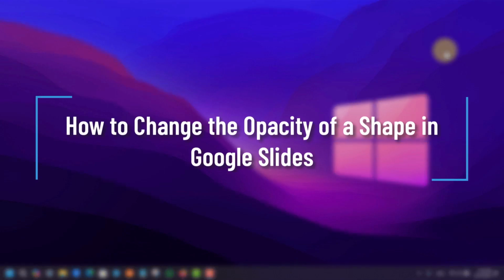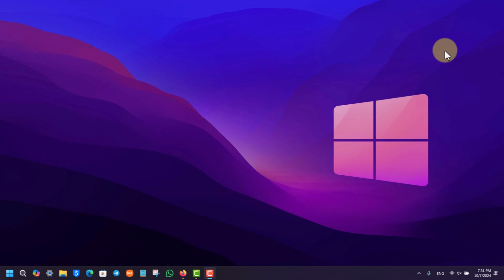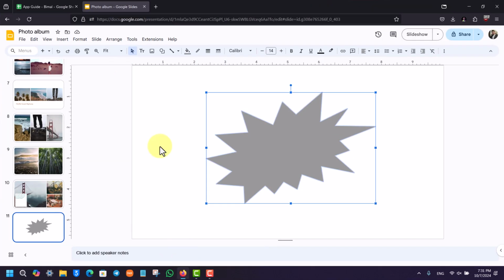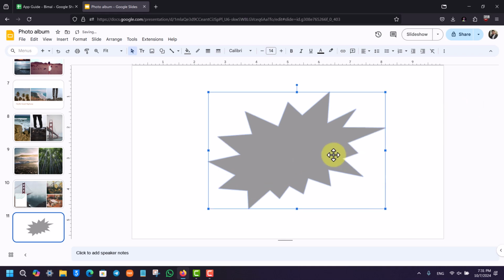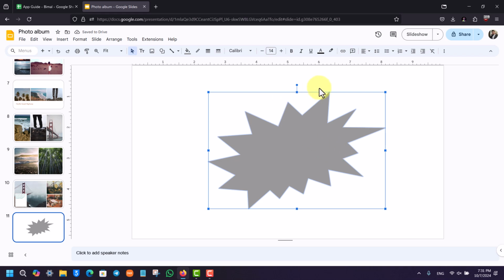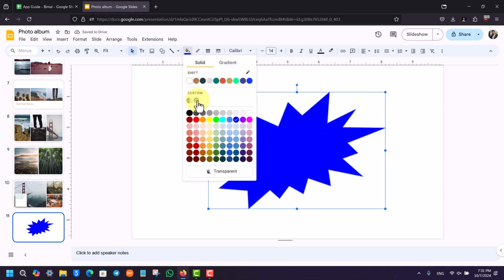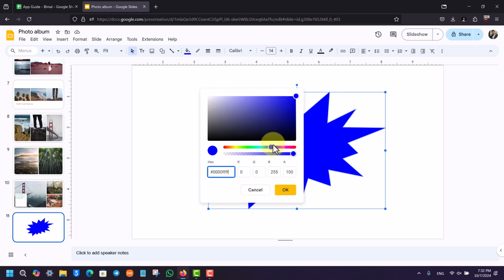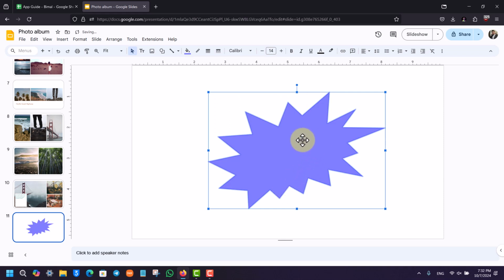How to Change the Opacity of a Shape in Google Slides !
In this tutorial, you'll learn how to change the opacity of a shape in Google Slides. Adjusting the opacity can be useful for creating transparent shapes, layering elements, or making subtle design changes to enhance your presentation. Google Slides allows you to control the transparency of any shape you insert, and this video walks you through the process step-by-step.

To begin, open your Google Slides presentation and navigate to the slide where you have already added a shape, or insert a new shape by clicking "Insert" and selecting "Shape" from the dropdown. Once the shape is on your slide, select it by clicking on it.

Next, at the top of the screen, you'll see several options for formatting your shape. Look for the "Fill color" option, which is represented by a paint bucket icon. This is where you can control the color and opacity of your shape. Click on the "Fill color" icon to open the color options. You can either choose from the preset colors or apply a custom color if you prefer.

To adjust the opacity, you'll need to click on the "Custom" option in the color picker. After clicking "Custom," a color selection window will appear, giving you more control over the shade and transparency of the shape. In this window, you'll notice a transparency bar or slider. Adjust this bar to increase or decrease the opacity. Sliding the bar to the left will make the shape more transparent, while sliding it to the right will reduce transparency and make the shape more solid.

As you adjust the transparency, you can see a live preview of how the shape will look on your slide in the circular preview area. Once you're happy with the level of transparency, click "OK" to apply the changes. Your shape will now reflect the desired opacity level.

This tutorial simplifies the process of making shapes transparent or semi-transparent, offering you more creative control over the design of your Google Slides presentation. Whether you're using a shape as a background element or for layering, changing the opacity helps you achieve a polished, professional look.

If you found this tutorial helpful, be sure to leave a comment with any further questions or explore other videos on the channel for more tips and tricks related to Google Slides.

Timestamps:

0:00 Introduction
0:02 Navigating to Google Slides
0:10 Selecting the shape to change opacity
0:27 Opening the Fill color options
0:33 Choosing a color and adjusting opacity
0:42 Using the transparency slider
0:58 Previewing and applying the changes
1:06 Conclusion

Changing the opacity of shapes in Google Slides allows you to create visually appealing slides with layered elements or background designs. By using the "Custom" color option and adjusting the transparency slider, you can easily control how transparent or solid your shapes appear. This feature is especially useful for design-heavy presentations, where managing layers and backgrounds is important for maintaining a professional look.